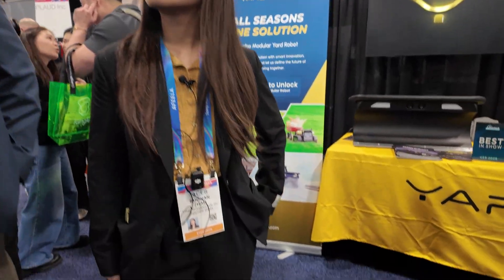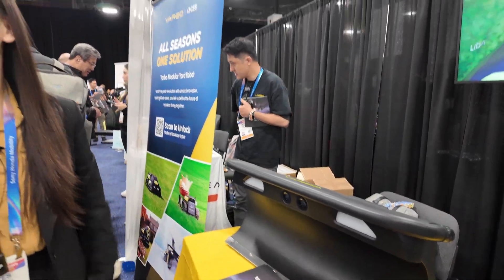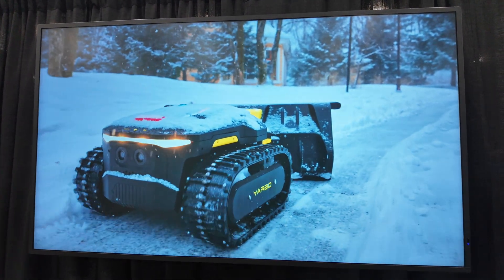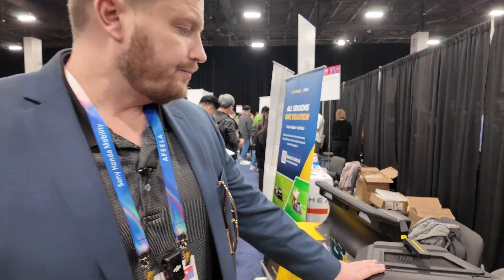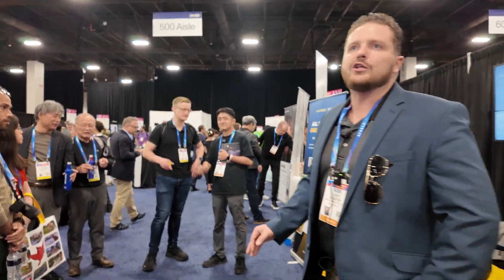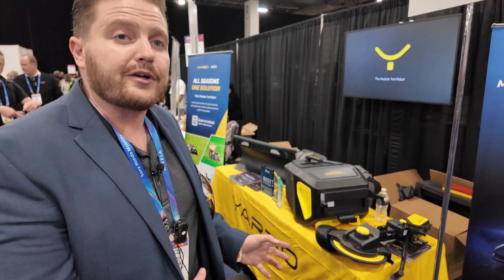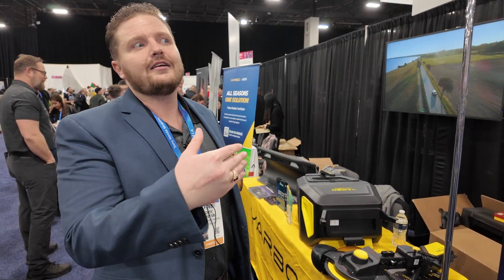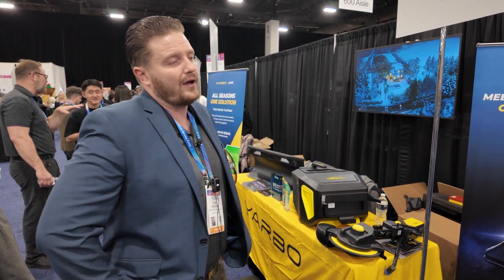Yarbo M Series modular yard robot at CES 2026: LiDAR, mower+snow+trimmer for 0.25–1.5 acre auto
Yarbo is built around a single autonomous Core that turns into different outdoor machines by swapping seasonal modules, so one battery platform can cover mowing, debris handling, and snow work. The navigation approach is sensor fusion—RTK positioning, stereo vision, IMU/odometry, and ultrasonic obstacle sensing—paired with app mapping and automatic return-to-charge behavior.

In this interview, filmed at CES Las Vegas 2026, Melody and Cory introduce a new compact M Series that keeps the modular idea but targets typical residential lots (about 0.25 to 1.5 acres) as a more affordable entry point. The unit shown adds a LiDAR-assisted perception layer alongside dual cameras, aiming for 360° situational awareness when combined with ultrasonic sensing. Pricing was still being finalized, but the discussed target range was roughly $2,500–$3,000.

For spring and summer, the mower module handles the main cut while a rear trimmer can run at the same time for boundaries the deck can’t reach, turning “mow + edge” into one job. The trimmer uses standard spool line (not proprietary), with capacity cited around 23 m, and the cutting height adjustment shown in the demo spans about 2–4 inches. This fits the broader theme: treat yard care as repeatable autonomy, not a one-off gadget, and keep maintenance simple at the edge.

When conditions change, modules swap: a collector can pick up clippings, leaves, pine needles, and small debris, then auto-dump when load reaches about 55 lb at a user-defined drop zone on the map. For snow, they show an angled plow blade that can yaw about 25° left or right, plus a two-stage snow blower option intended for heavier accumulation. They also describe tying the robot to a weather service so clearing can start overnight before morning routines start.

The conversation also covers ownership models: splitting cost across neighbors, or landscapers running small fleets that can be dropped off, charged, and rotated between jobs. As a reference point, Yarbo’s full-size mower module is rated around 6.2 acres per week at a typical twice-weekly schedule, while the M Series is positioned as the compact sibling. Warranty was described as 2 years standard with optional extensions up to 5, and safety relies on redundant sensing plus obstacle avoidance so the platform can run without constant supervision, with new attachments expected to extend capabilities over time.

I'm publishing about 100+ videos from CES 2026, I upload about 4 videos per day at 5AM/11AM/5PM/11PM CET/EST.